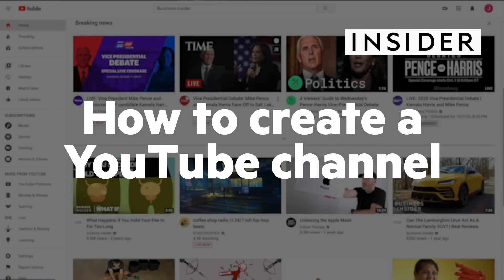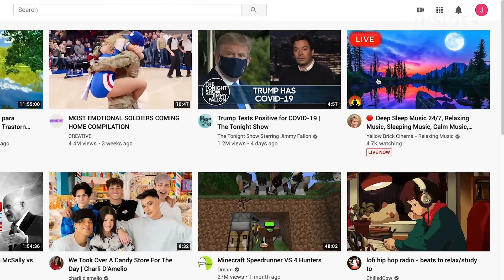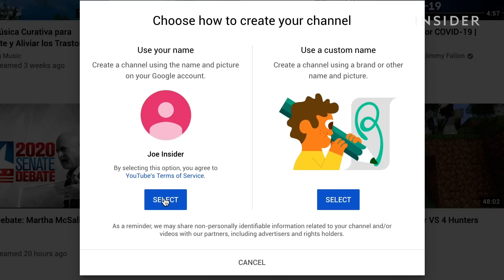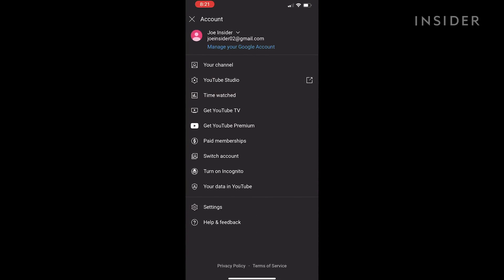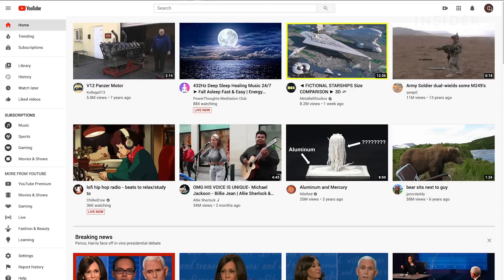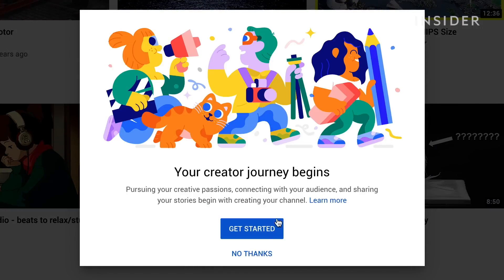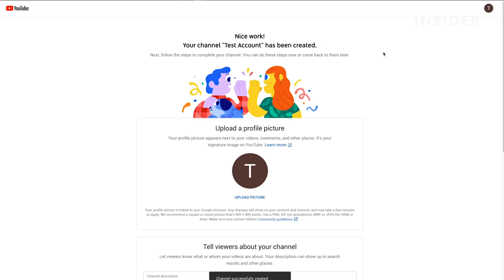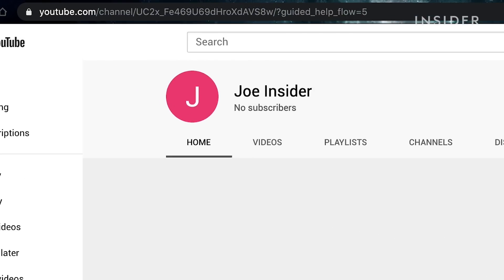How To Make A YouTube Channel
0:00 Creating a personal channel on desktop
0:44 Creating a personal channel on mobile
0:55 creating a brand account
1:31 Using the channel switcher

If you are a creator looking to start your first personal or brand YouTube channel, here are the steps you will need to follow.